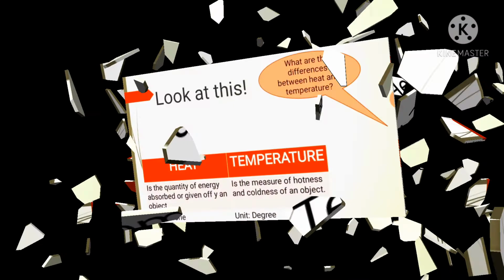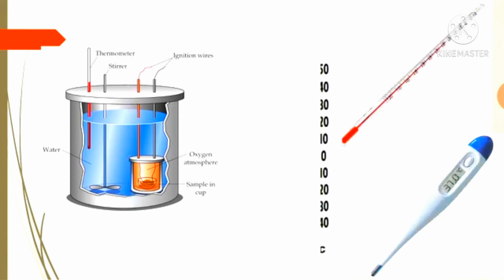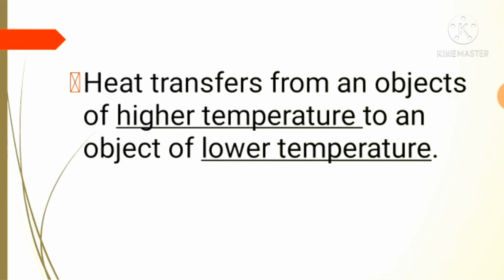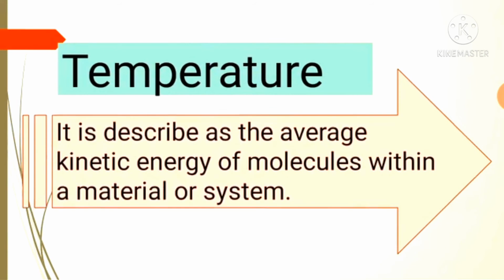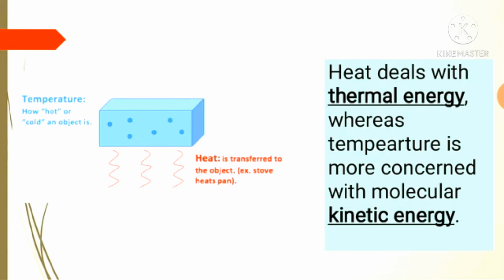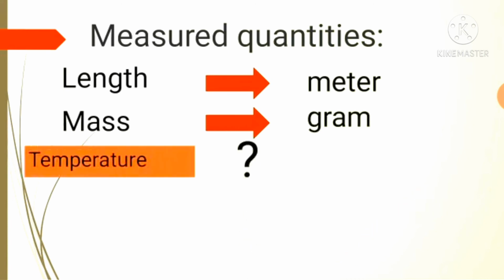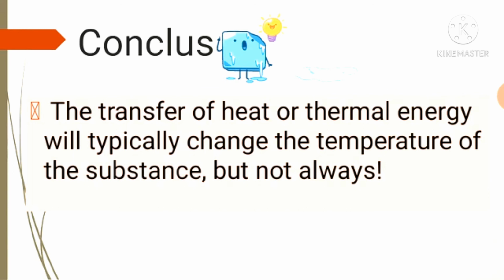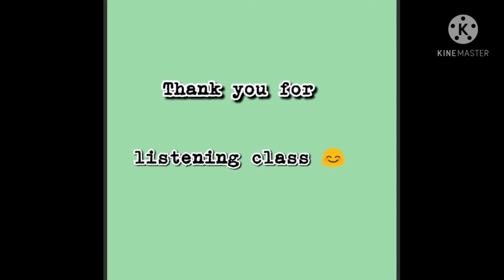HEAT AND TEMPERATURE